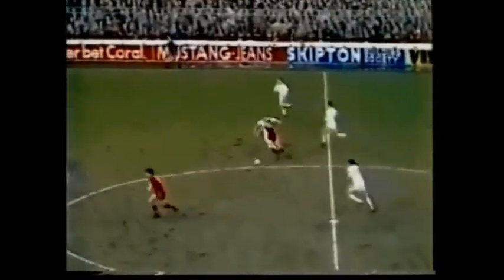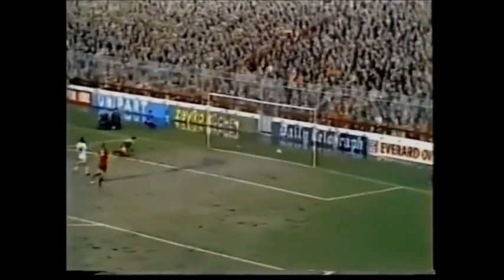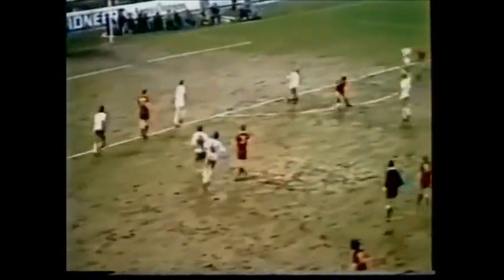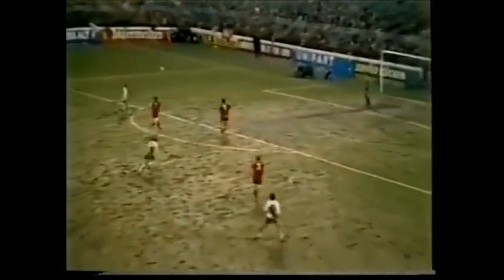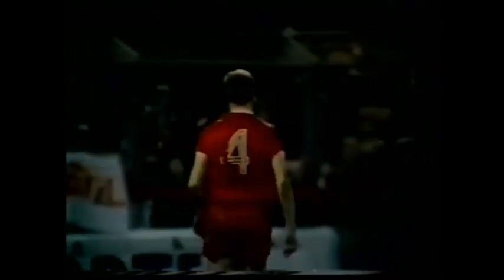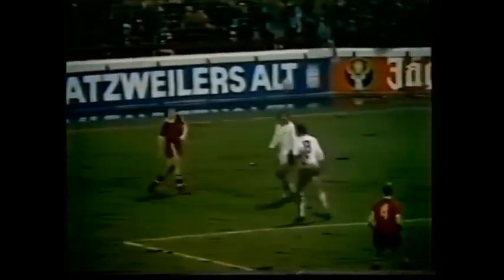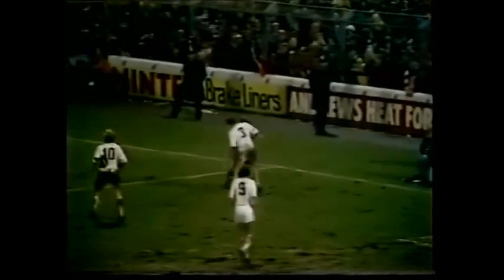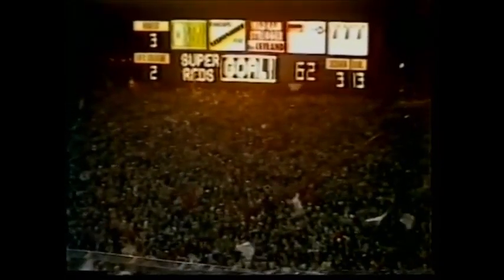Nottingham Forest v Cologne European Cup Semi Final 1st Leg 11-04-1978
Could Forest get a lead to take to Germany for the second leg. Classic match. I can still remember the newspaper headline, "Forest sunk by Japanese sub."